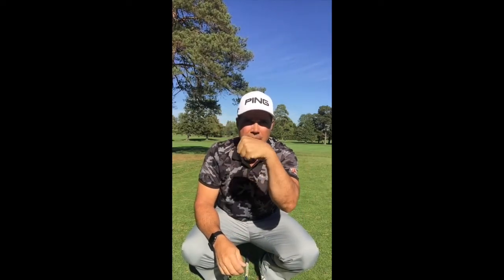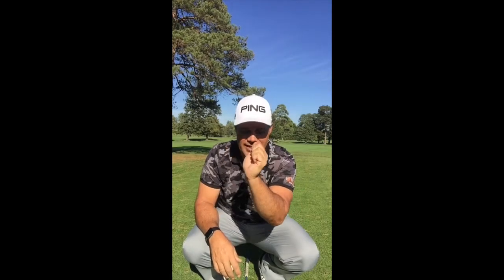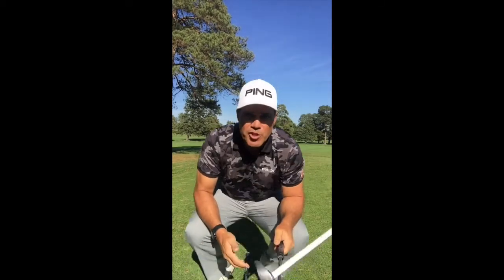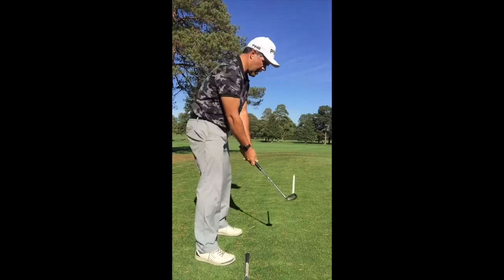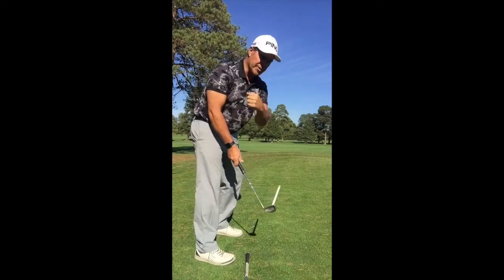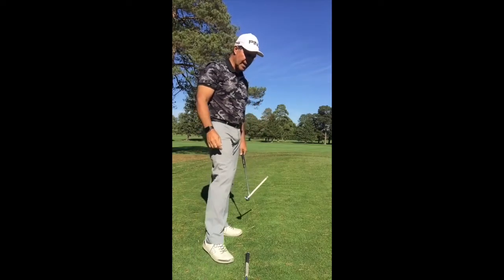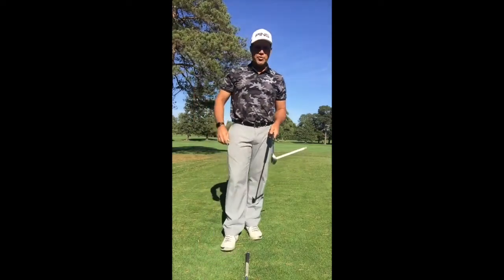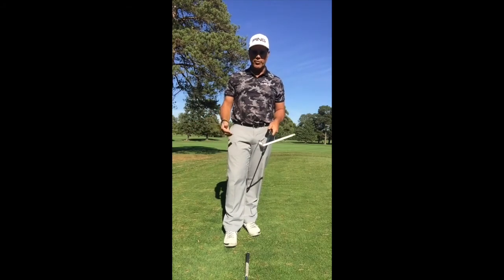Right Handers - Lead Wrist and Club Face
Learn how your left wrist affects your club face at impact!